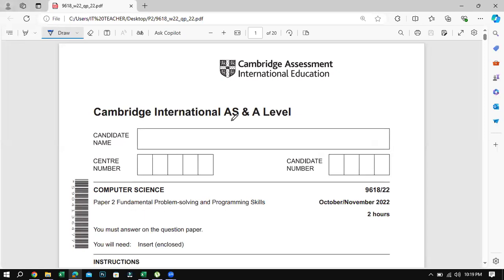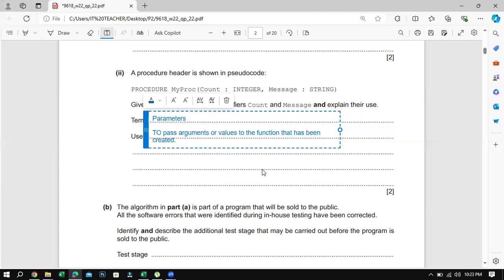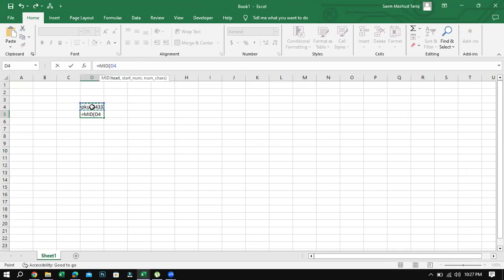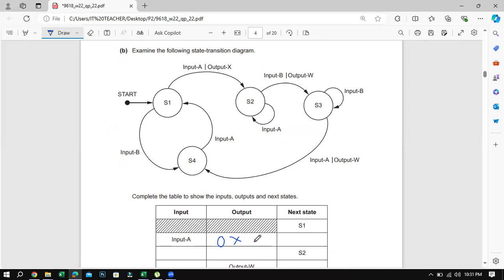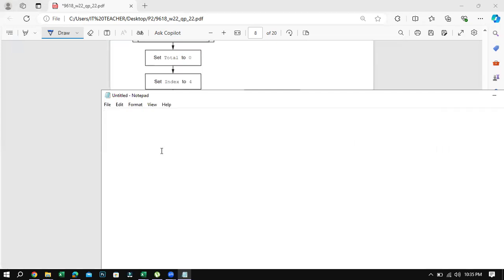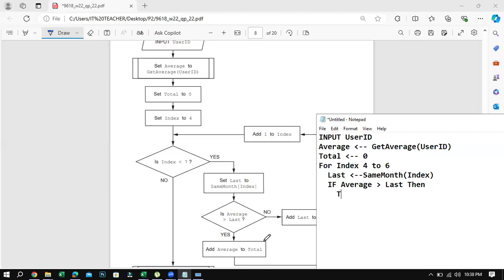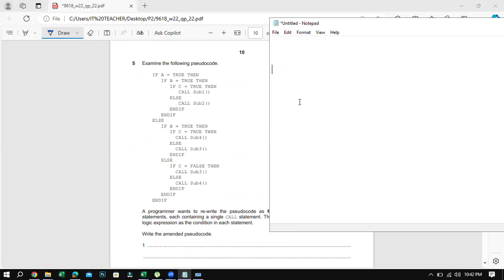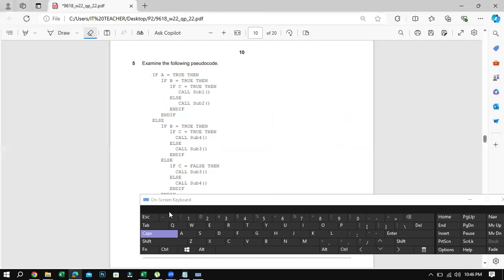💡 Crack the Code: AS Level Computer Science November 2022 Paper 2 Revealed!